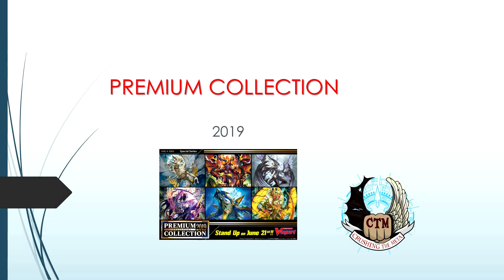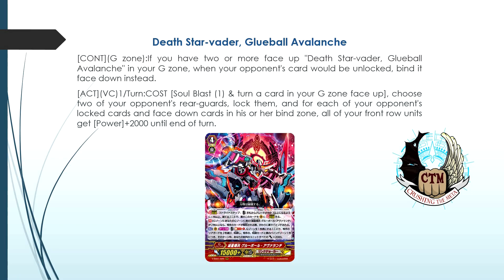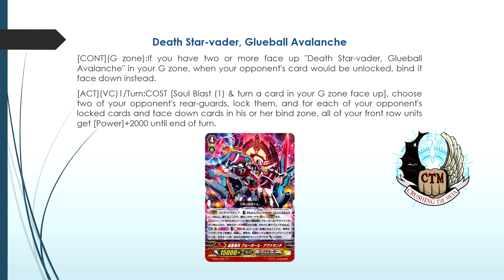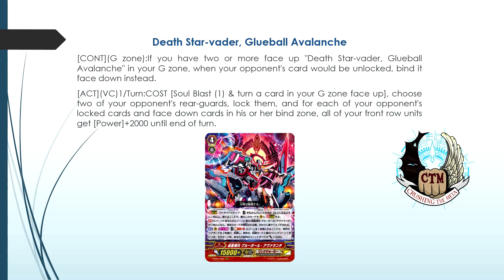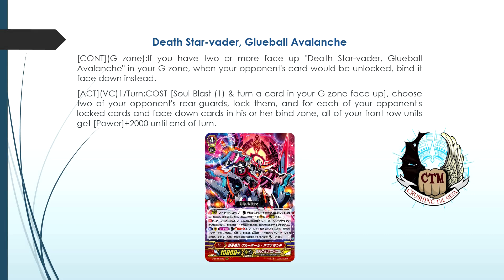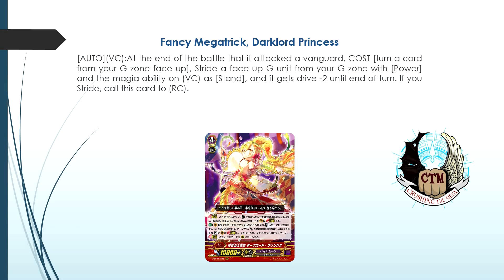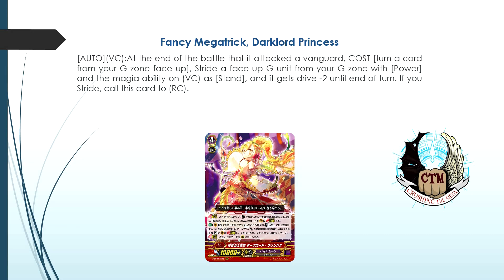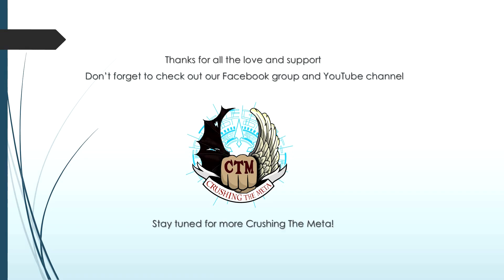Cardfight!! Vanguard: PREMIUM COLLECTION : Glueball & Darklord Princess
Wooo moree premium!! this is great 😍

Thanks for all the love and support & dont forget to check out our facebook group and youtube channel,